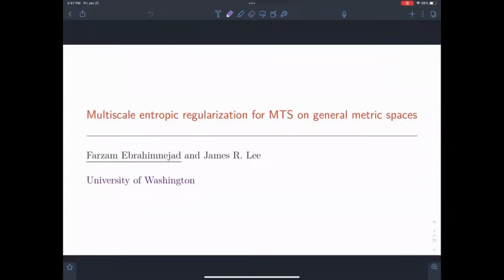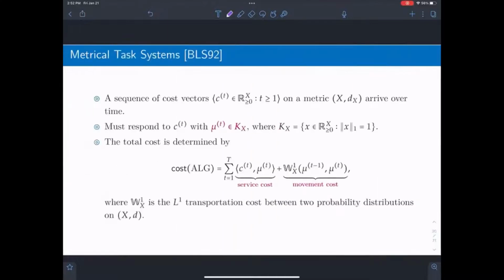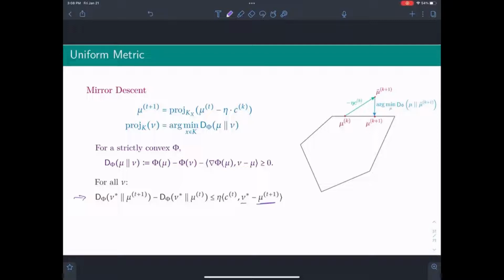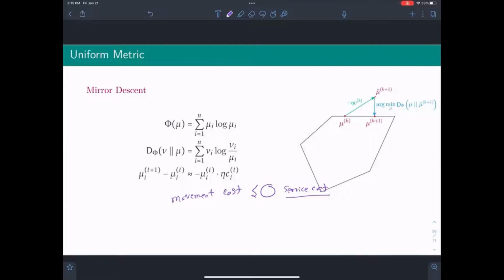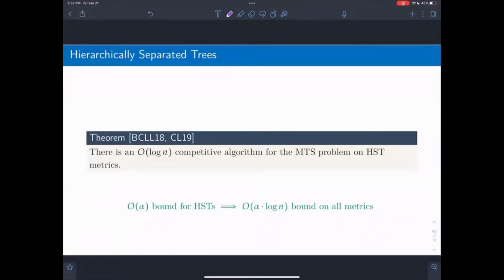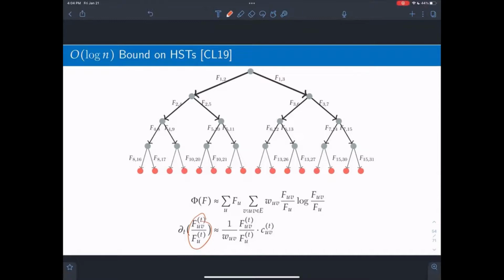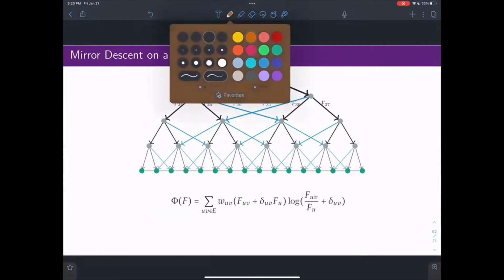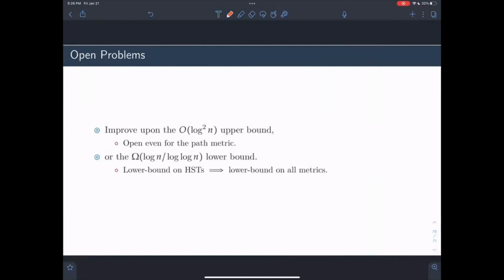Multiscale entropic regularization for MTS on general metric spaces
13th Innovations in Theoretical Computer Science Conference (ITCS 2022)

Farzam Ebrahimnejad (University of Washington)
James R. Lee (University of Washington)